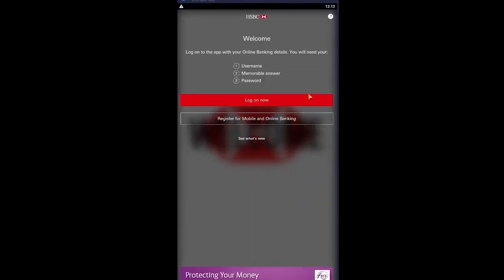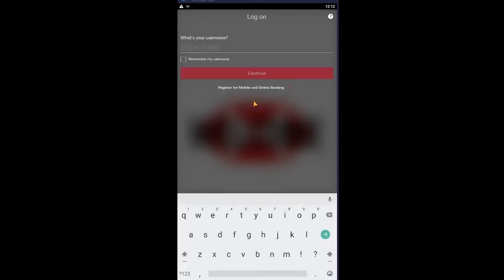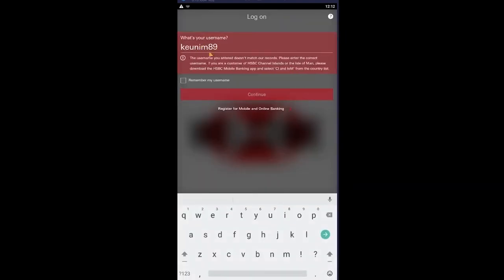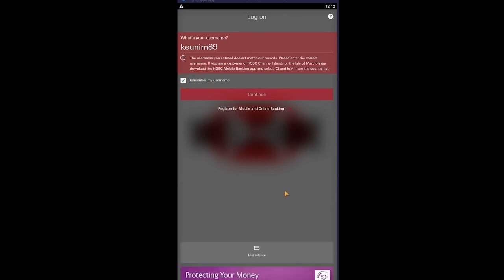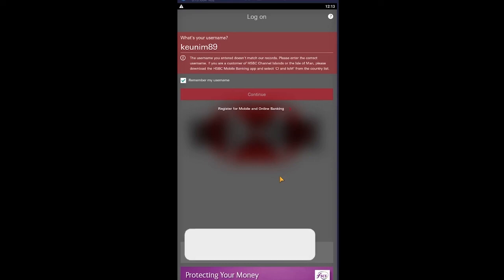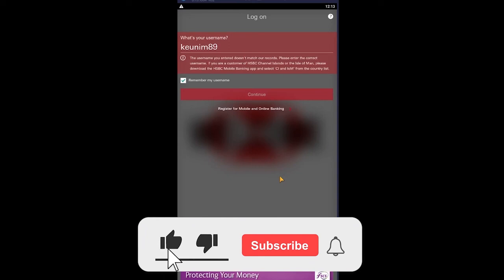HSBC Bank Online Login Mobile | How To Login And Enroll to HSBC UK Bank Online Banking App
Hello everyone, welcome to another video. In today's video, we're gonna teach you How To Login And Enroll to HSBC UK Bank Online Banking App.